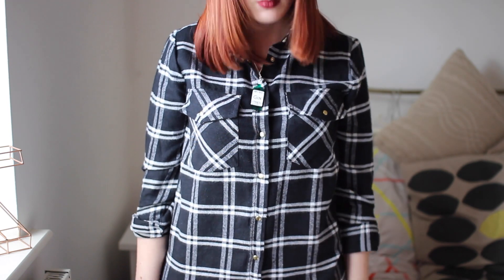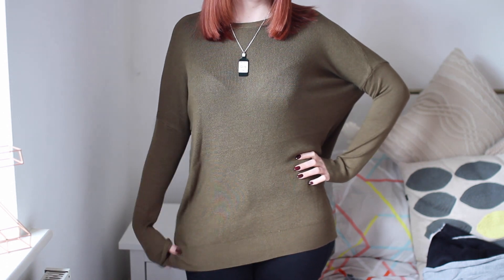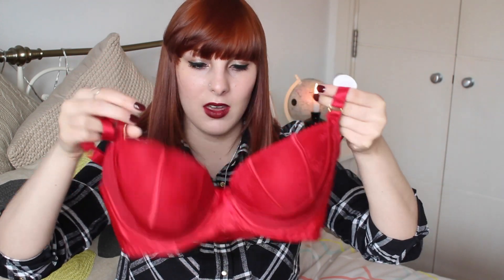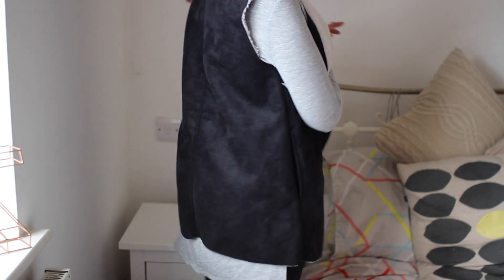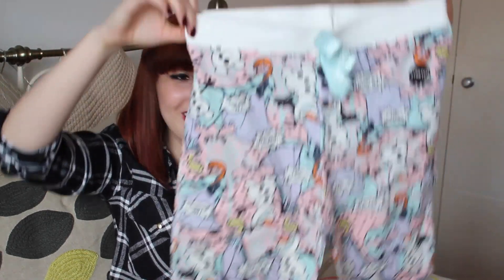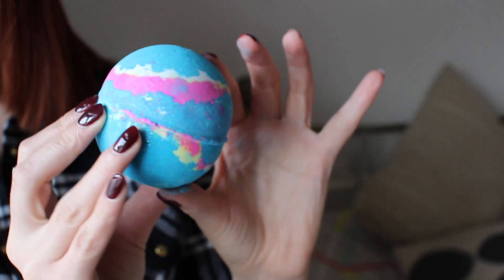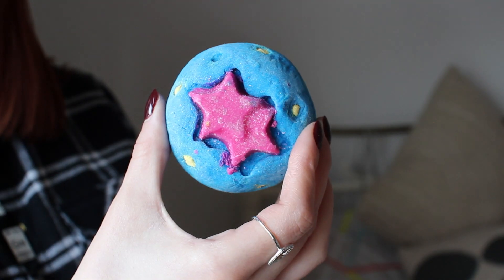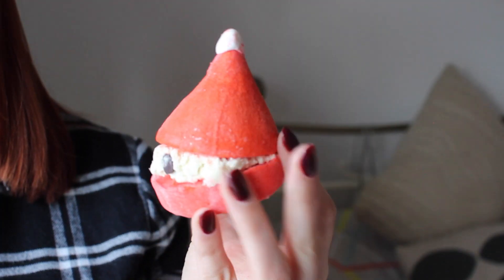Primark Haul Winter 2015 (& mini Lush Haul) | Zoey Olivia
Primark Haul November 2015 (& mini Lush haul)

Tech info:
Filmed on a Canon 600D
With a Sigma 30mm Lens

Give this video a thumbs up if you liked it and subscribe to my channel if you want to see more beauty, fashion and vlogs with my partner in crime Joey!